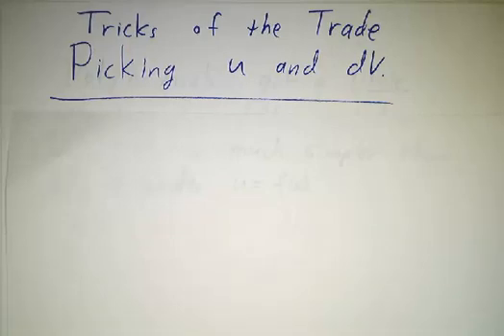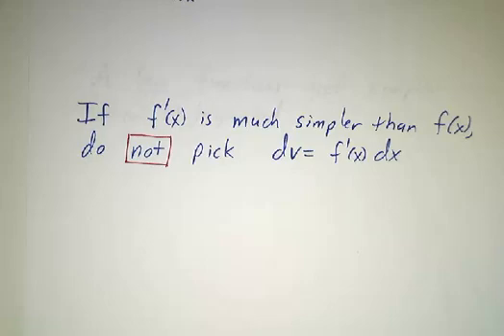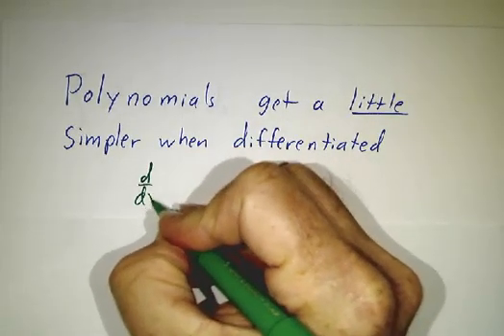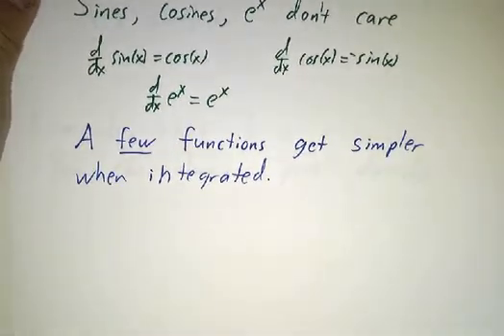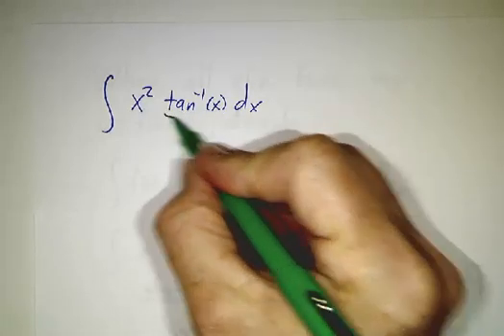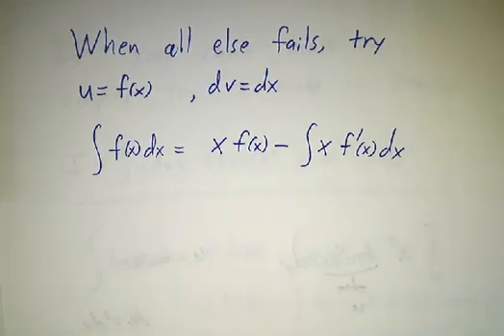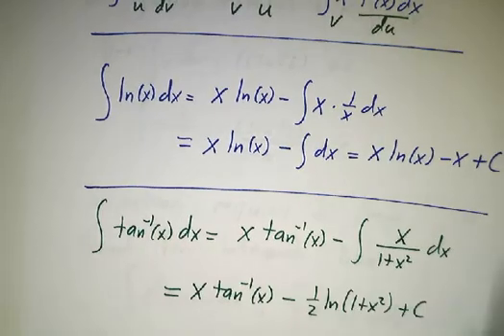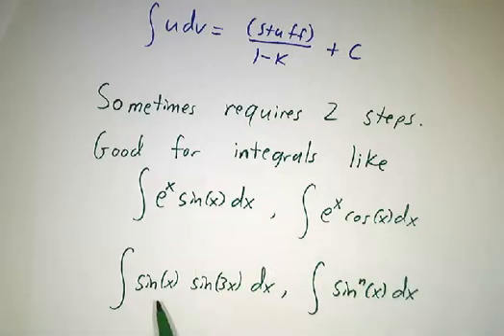Integration by parts 3: Tricks of the trade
When faced with an integral, how do you decide which part to call u and which part to call dv? In this video we go over some of the tricks for deciding.